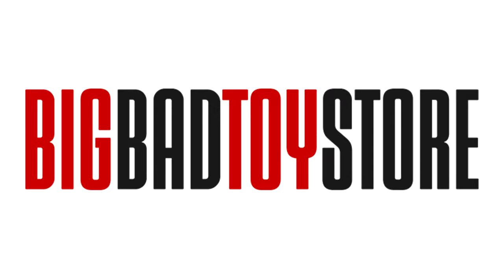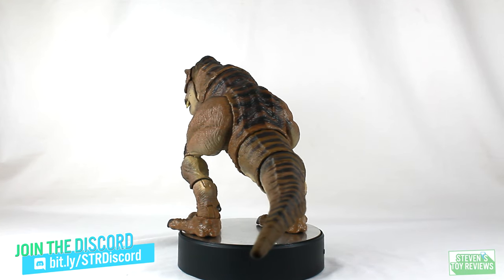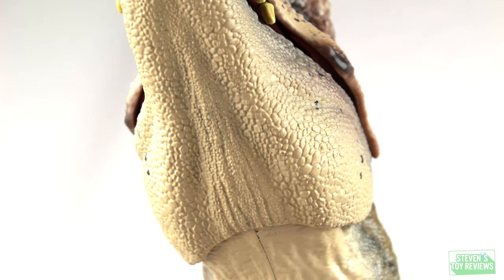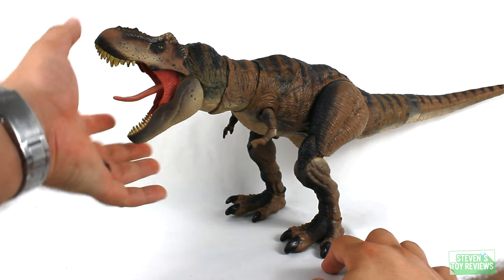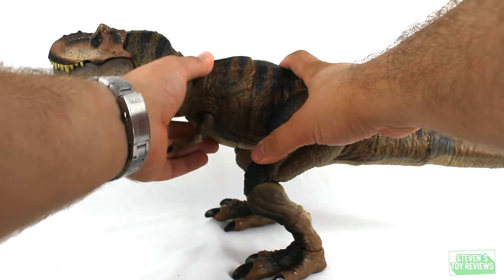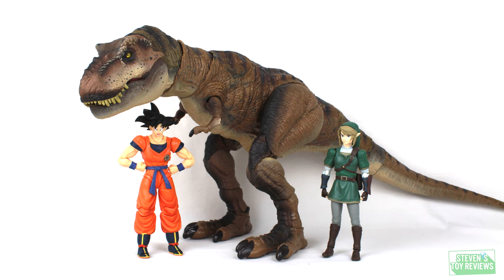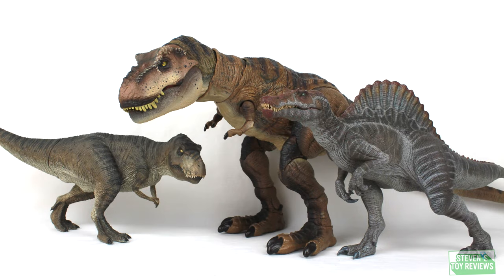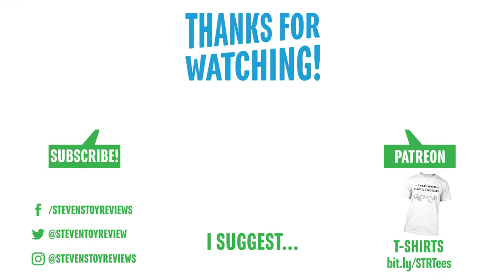Hammond Collection T Rex Review